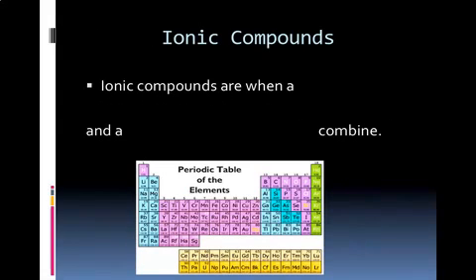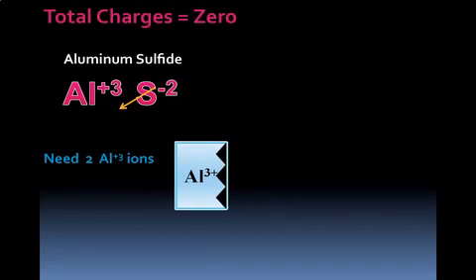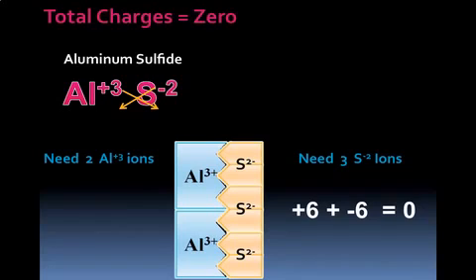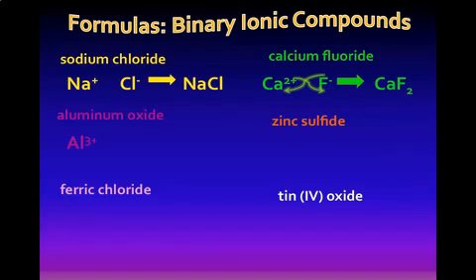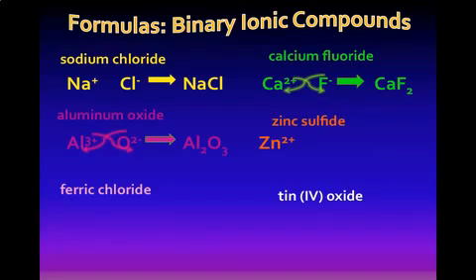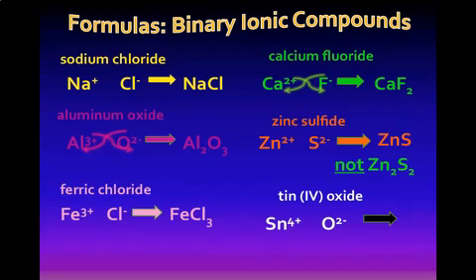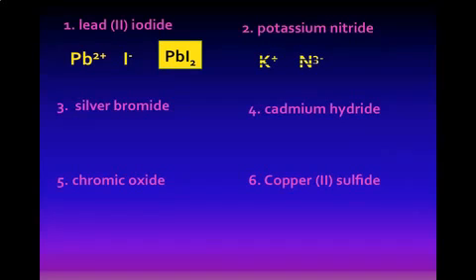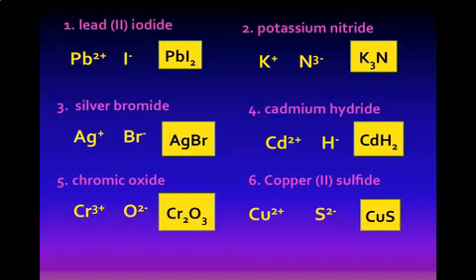4-1A Ionic Formulas